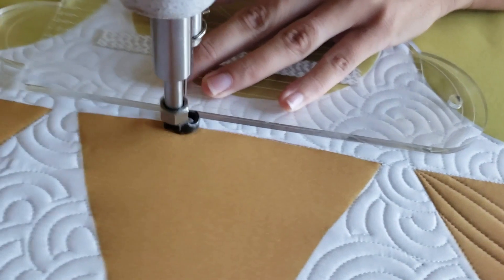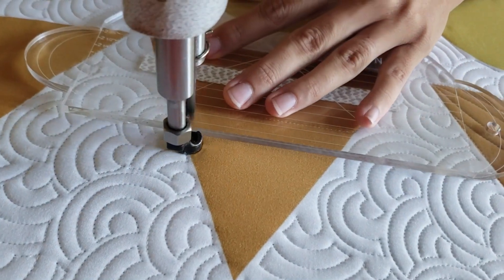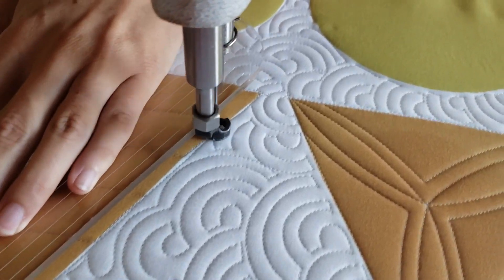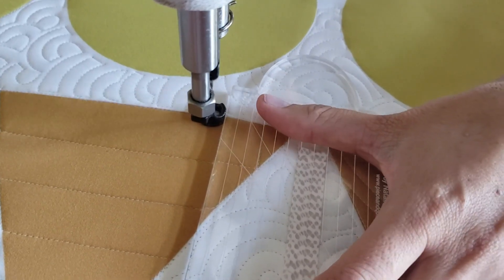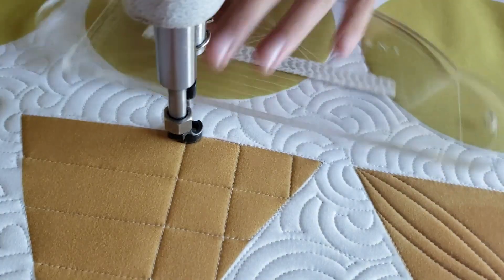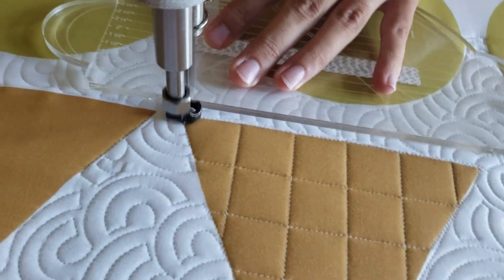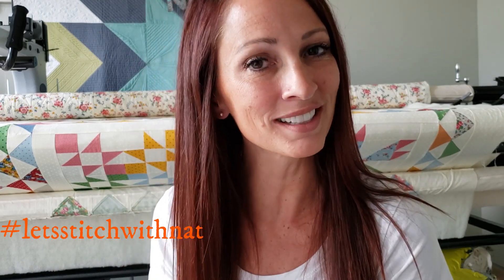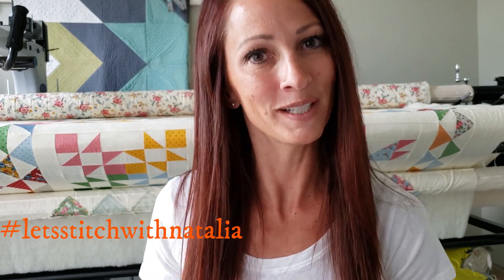How to: Machine Quilt a Grid Quilt Block-With Natalia Bonner- Let's Stitch a Block a Day- Day 136